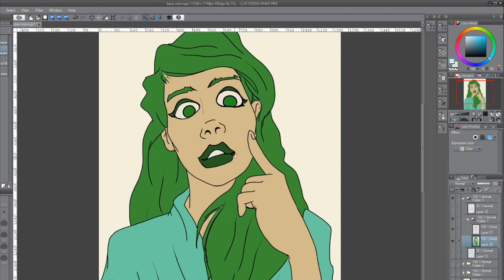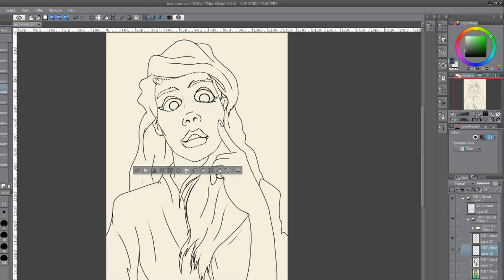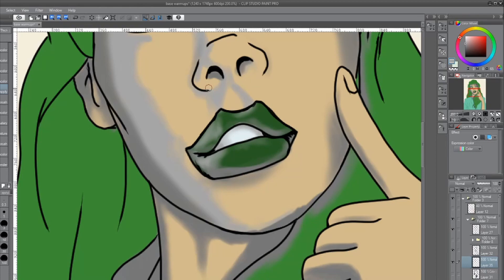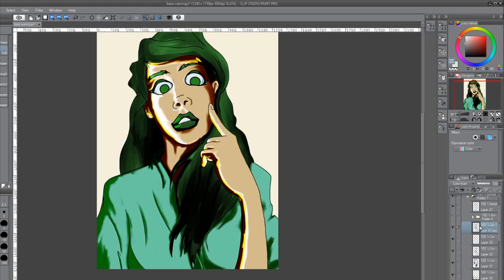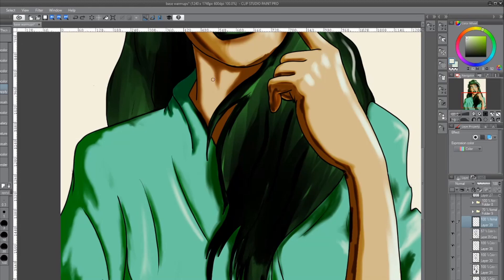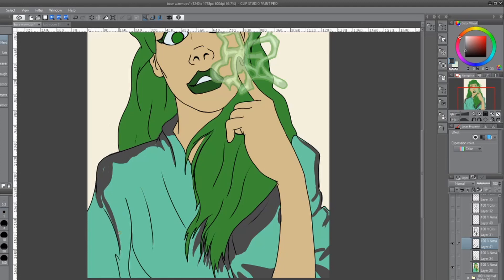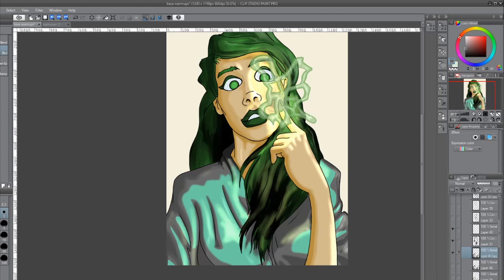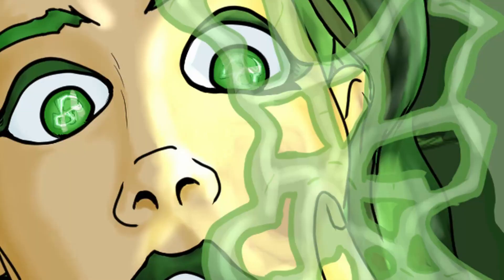Green Art Challenge - X-Men’s Polaris - Speed Paint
Green Art Challenge meets nostalgic X-men color obsessions, today’s video isn’t just a little odd, it’s a submission to Jazza’s Win my Channel contest. In January he will be taking a break and is opening his channel up to smaller YouTubers! That’s right, if you have 50K or more subs, you cannot submit to this contest. As we have… 8 at the time of creating this video. This video should qualify.
So, as it goes 7 lucky winners will have their videos featured, one a day; while Josiah is on break. If we don’t win, you will still get to see this video anyhow, as I’ll be posting it as regular content. It’s a win-win!

-Joe 🤔